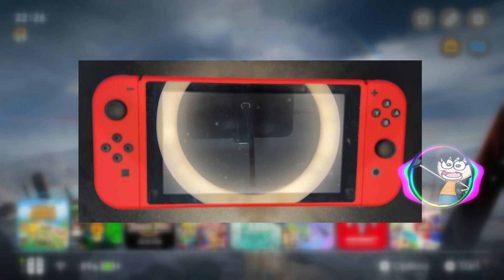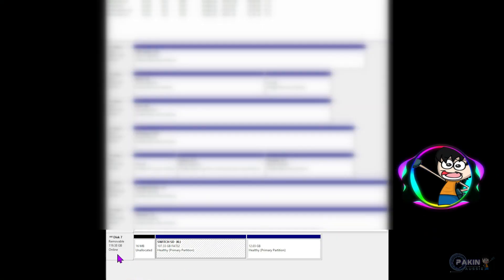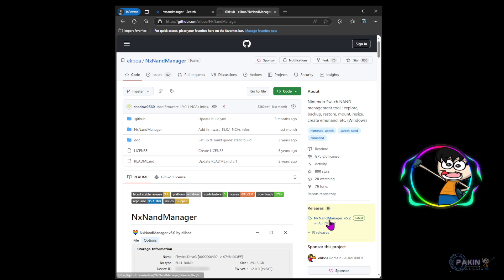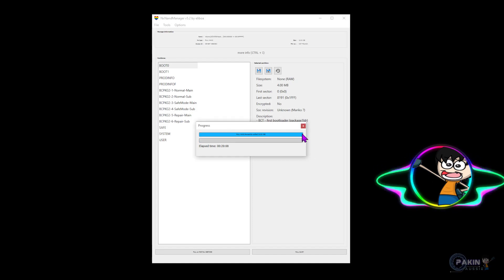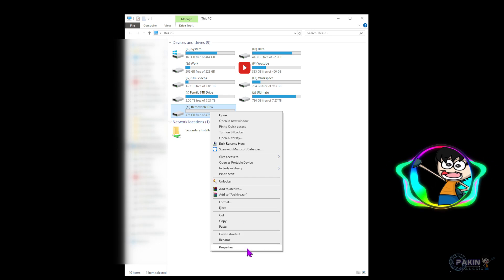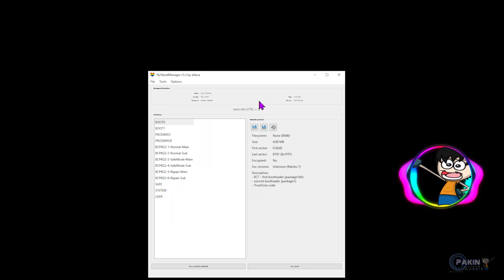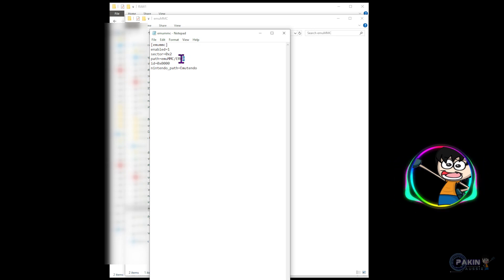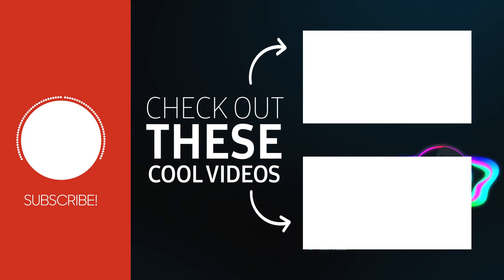How to Upgrade Your Old MicroSD Card to New & Migrate emuMMC for Atmosphere CFW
# Switch MicroSD Card Upgrade Guide for CFW Users

Hi Guys

This is a new one for me, Making a tutorial

Upgrading to a new MicroSD card on the Switch is generally a simple task, but for CFW users running Atmosphere emuMMC, additional steps are necessary based on your configuration. Migrating your data involves a straightforward copy-paste process; however, transferring your emuMMC partition between cards can be perplexing for those wanting to preserve their console setup. This tutorial will guide you through backing up your old MicroSD card, preparing your new MicroSD card, and transferring all your data along with your emuMMC configuration.

To follow this guide, you'll need a modified Switch and a basic understanding of how to navigate its features.

*Softwares Used:*

🎮 *[PlayStation]* (PakinAussie)
🎮 *[Xbox]* (PakinAussie)

- Thanks for all your amazing support!